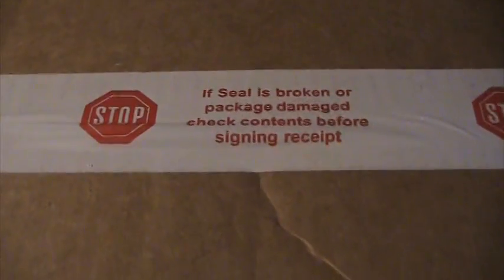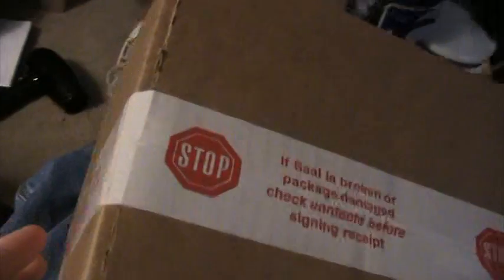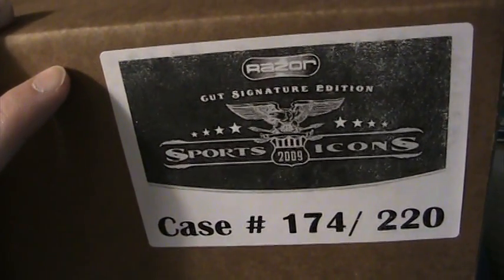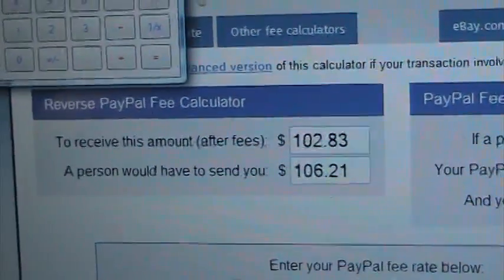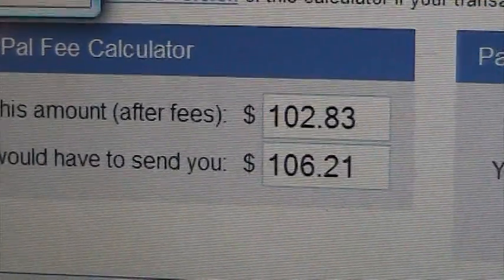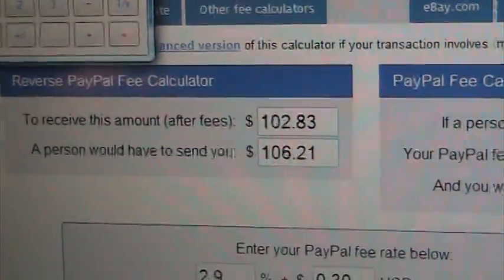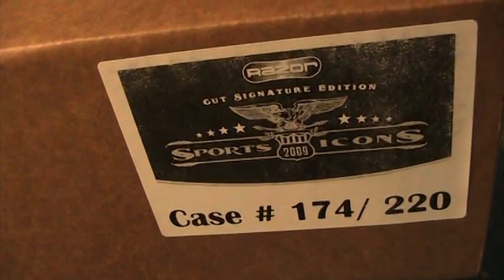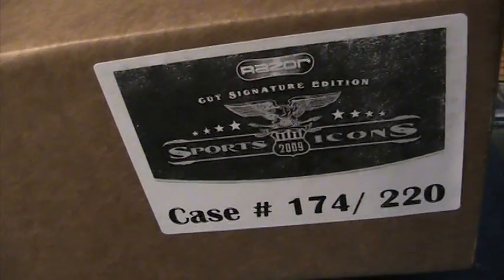Razor sports Icons CUTS sealed case, follow-up and info-LIVE TBD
LISTEN CAREFULLY TO THE VID PLEASE! This is NOT A GB!  There are 12 total boxes, 1 card per box, if you are interested in buying BOX/CARD let me know.  Pricing is $106 delivered to you, and you are also helping out a local vendor, so kudos.
1 Me (pd)
2 Me (pd)
3 BallenCP (pd)
4 BallenCP (pd)
5 Foxboro11
6 pickless1122
7 pickless1122
8 Junglecarp (Pd)
9 Stumpson80 (Pd)
10 Stumpson80 (Pd)
11 boxgrader (Pd)
12

If however you are looking for a baseball GB, I'm pretty sure NHL *Jason* has some spots left in a cool break, I'm about to check on that in a minute as well, yeye